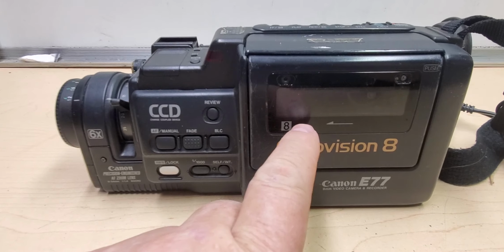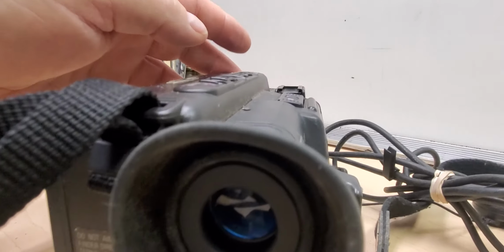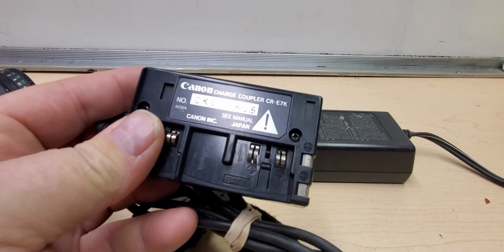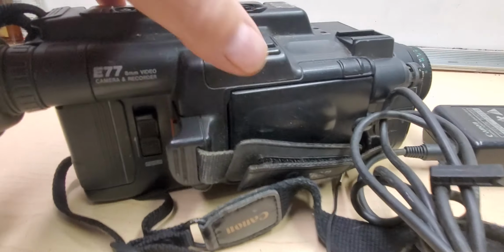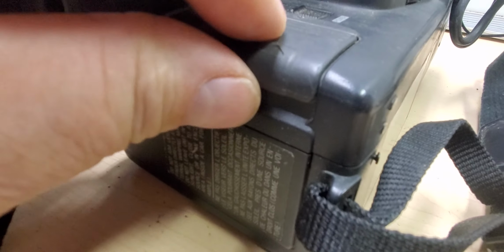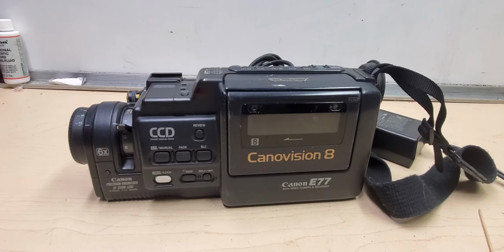Canon e77 8mm Camcorder for sale on etsy